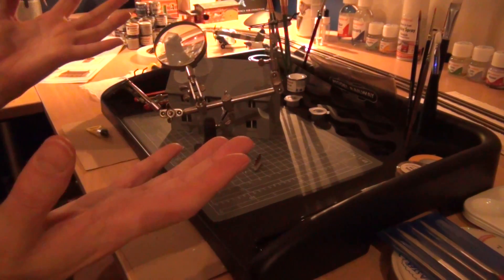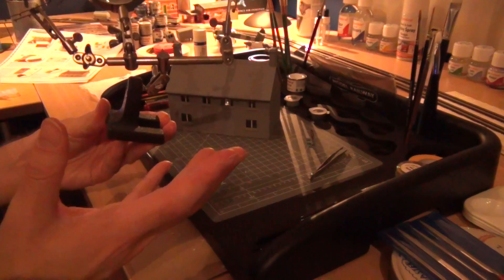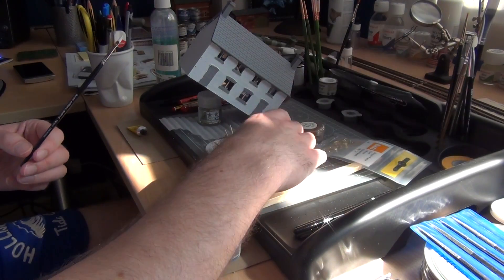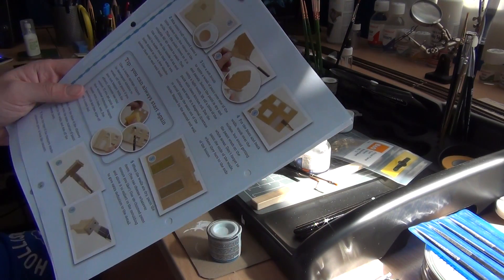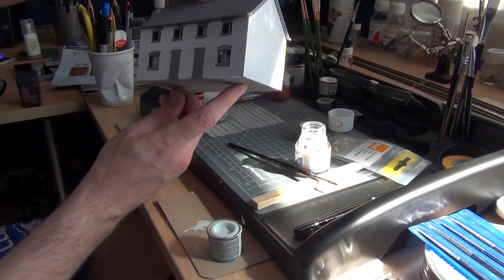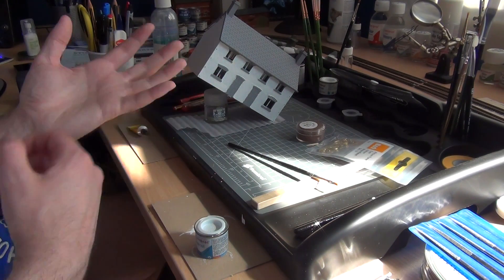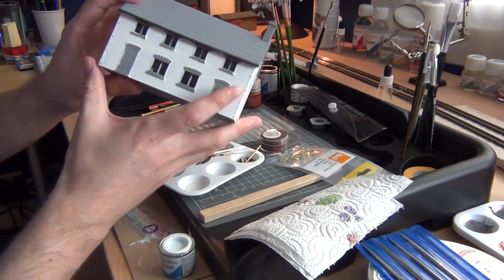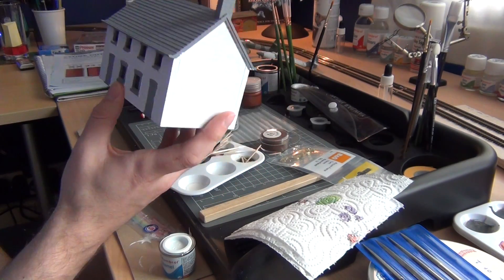Your Model Railway Village - Part 5b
Whitewash, whitewash, whitewash. In this episode I finish building the workers' cottage and apply a paint job. Can you guess which one?